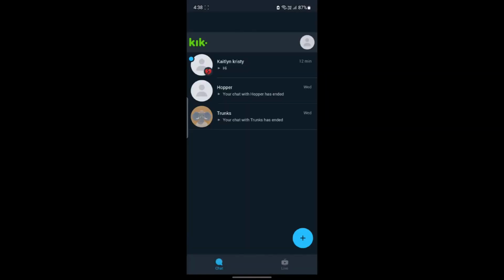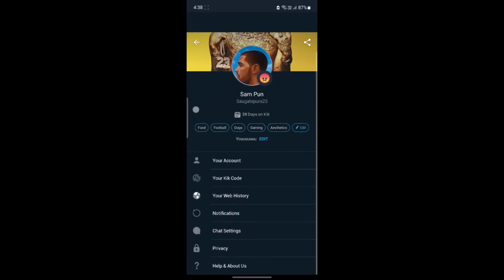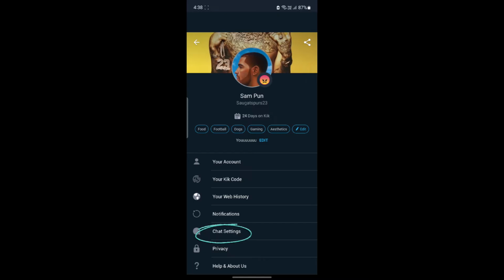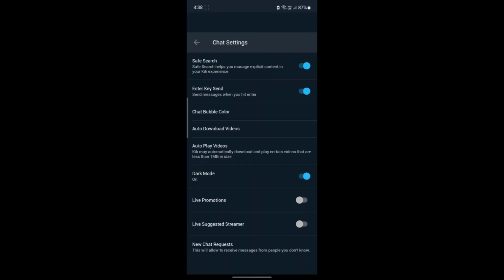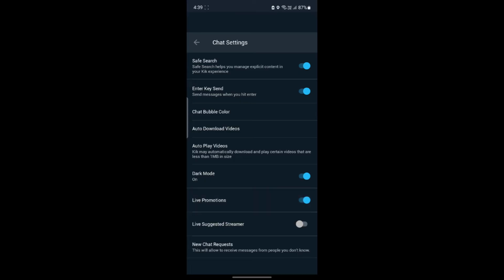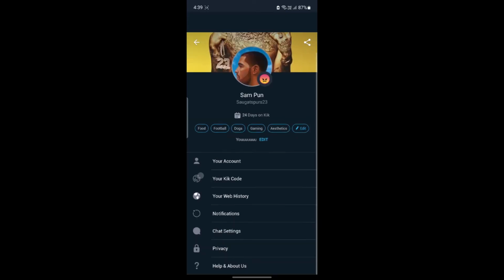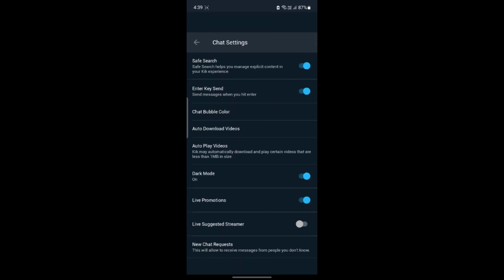How to Disable Live Promotion in Kik 2024?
In this video, I’ll show you how to disable live promotions and notifications in Kik. If you're tired of receiving promotional invites or pop-up messages about Kik Live, this tutorial will guide you through the simple process to turn them off and make your Kik experience more enjoyable and clutter-free.